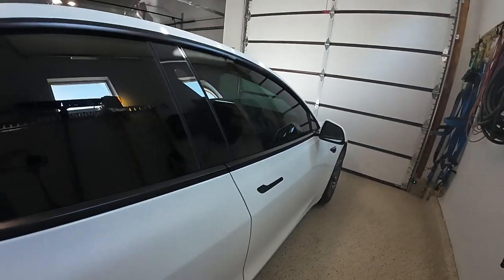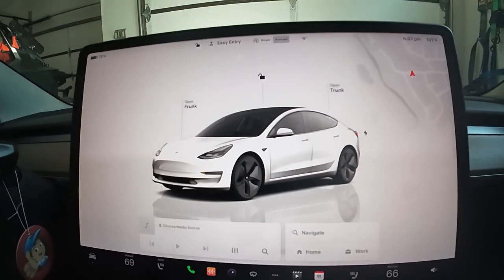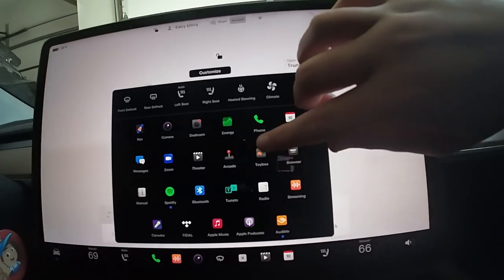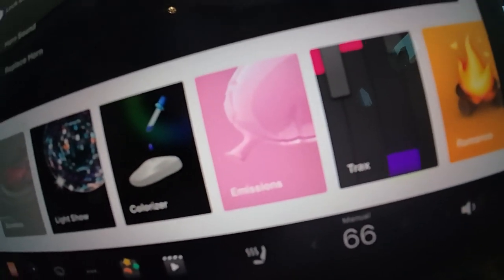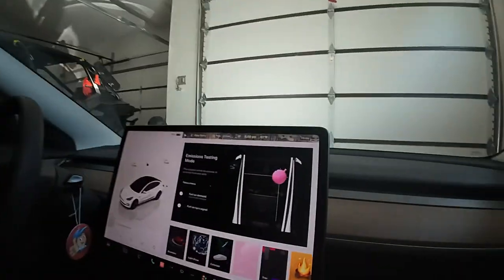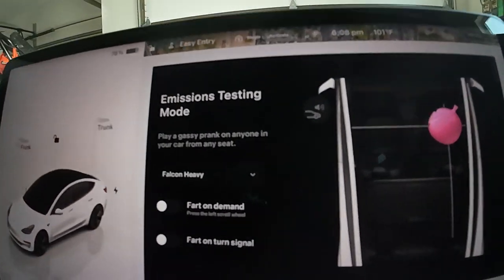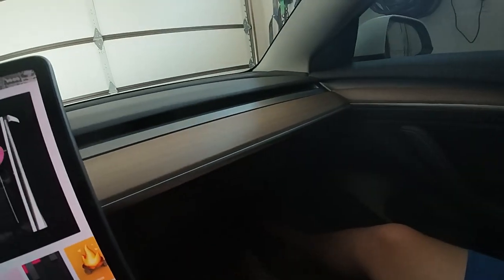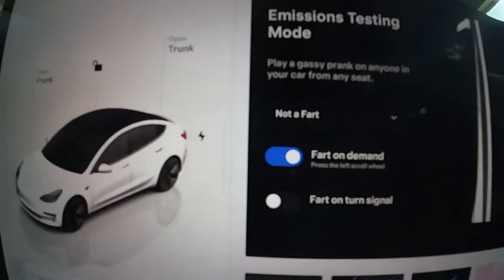Tesla's Secret Weapon: The Fart Noise Guide